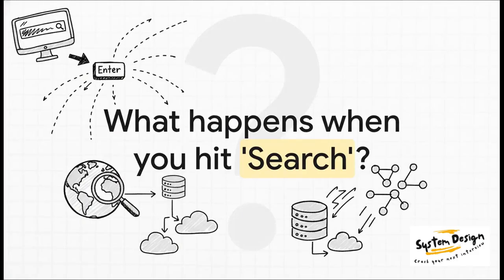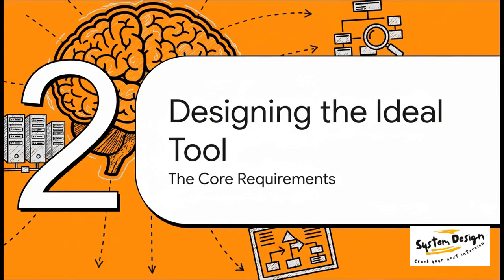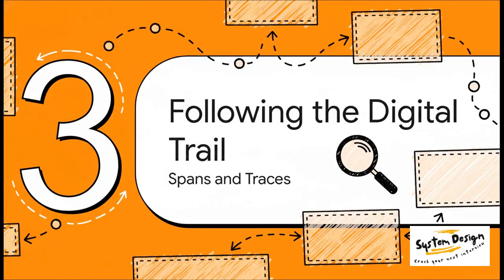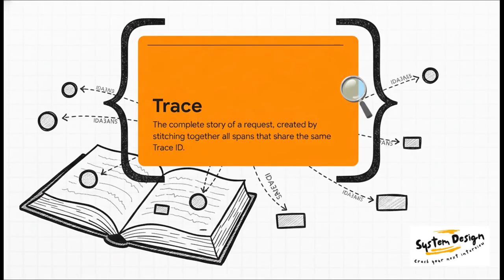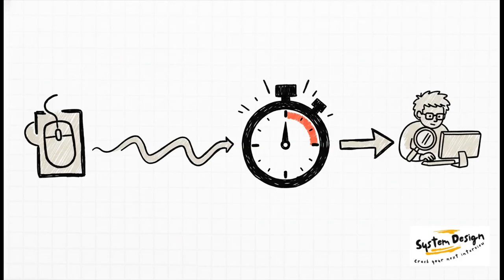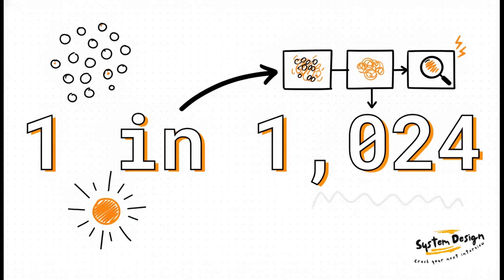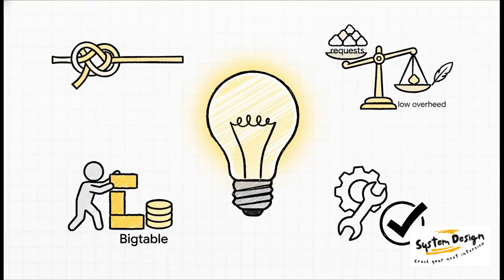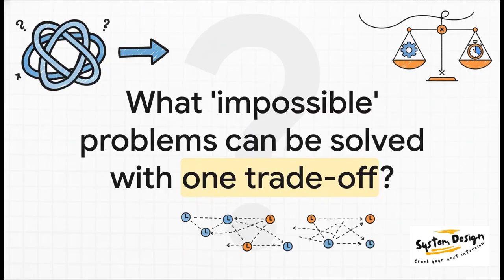Google Dapper Explained | Distributed Tracing, Spans, Trace IDs & Large Scale Observability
In this video, we explain Google Dapper, the distributed tracing system that powers observability at massive scale. You will learn how Dapper tracks a single request as it flows through thousands of services using trace IDs and spans, enabling engineers to visualize dependencies and debug performance issues in complex distributed systems. We also cover why low latency and minimal overhead are critical for adoption in production environments, and how probabilistic sampling helps reduce storage and processing costs while still providing meaningful insights. Finally, we discuss how trace data is stored in Bigtable and used for near real-time troubleshooting and system analysis. This video is ideal for software engineers, SREs, backend developers, and anyone interested in large-scale system observability.